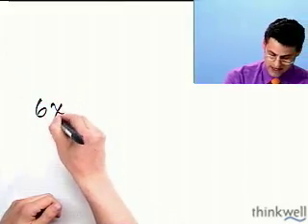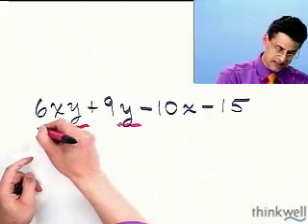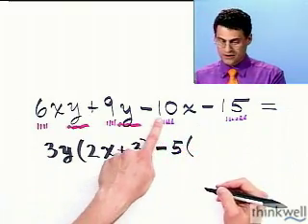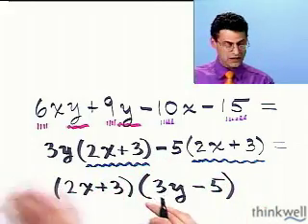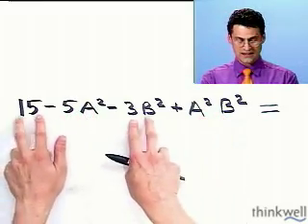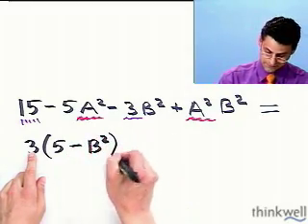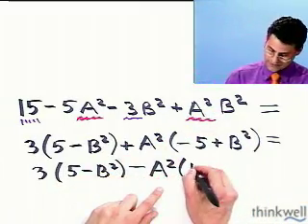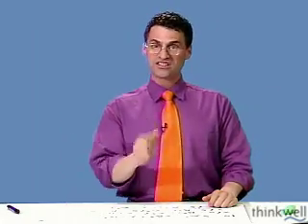Factoring by Grouping from Thinkwell College Algebra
Try Thinkwell Video Algebra for Free. Click this link to try Thinkwell free, no credit card required.